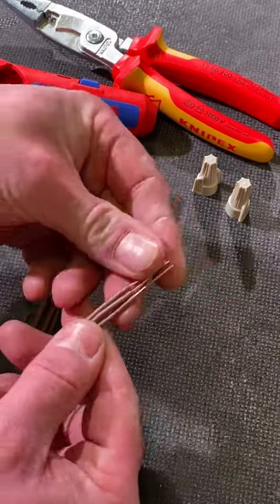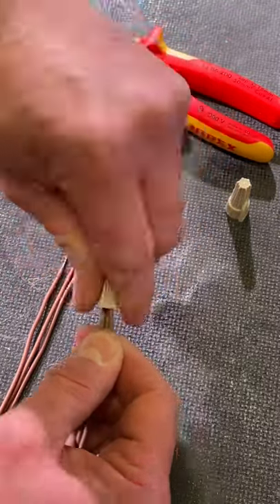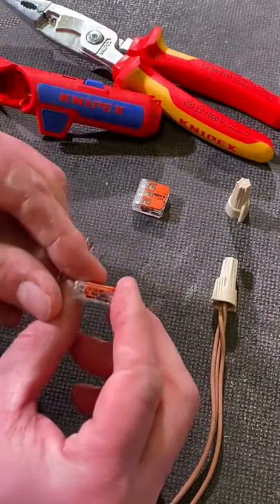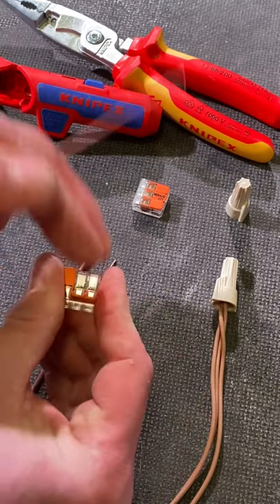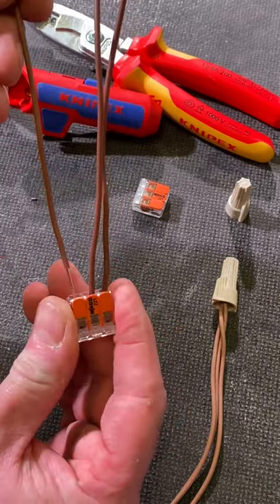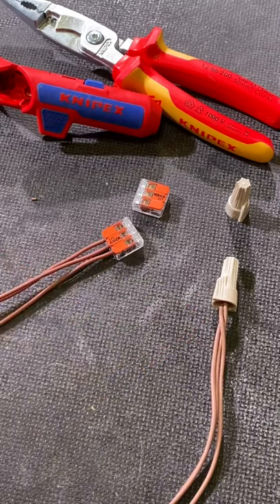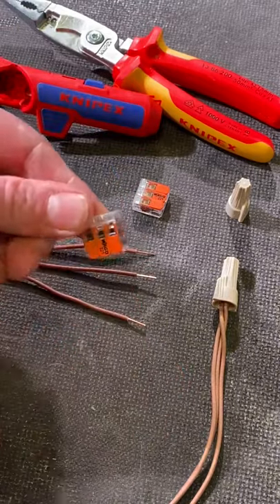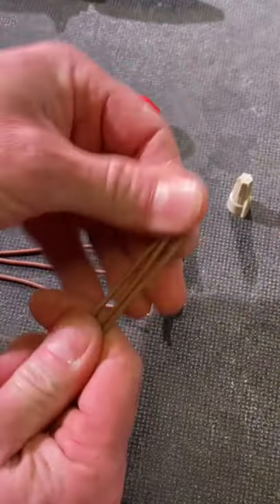Which way do you splice wires? WAGO 221 vs WIRE NUTS? | Electrical from eFIXX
Which way do you join wires? - WAGO 221

In Europe, the Wago 221 is the go-to method for joining wires. Across the pond, our friends in the USA are still divided.

WAGO 221s carry ENEC, UL and PSE approvals.

00:00​ Wire Nut
00:21 Wago
00:40 Can you re-use wire nuts?

🧰 More Electrical Shorts - Electricians' tips and tricks from eFIXX